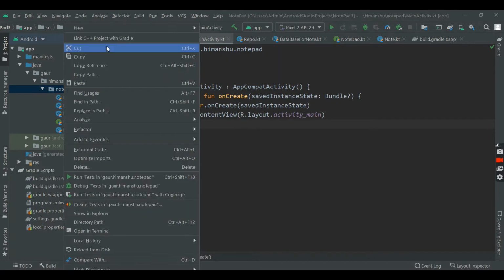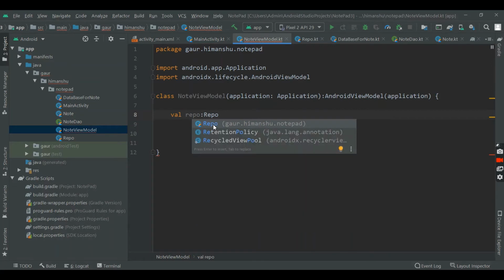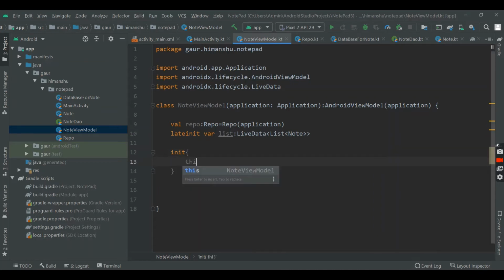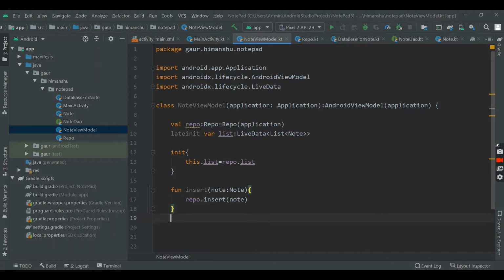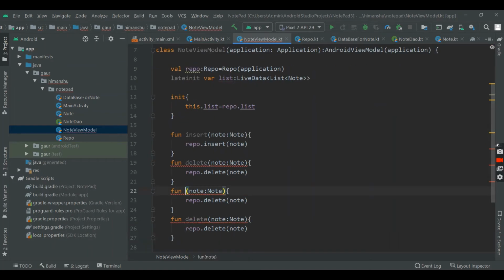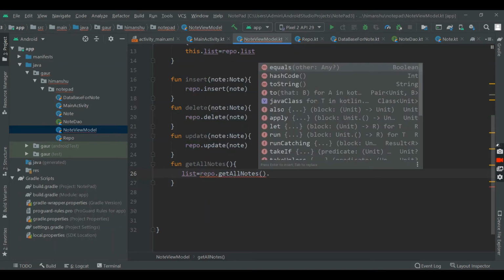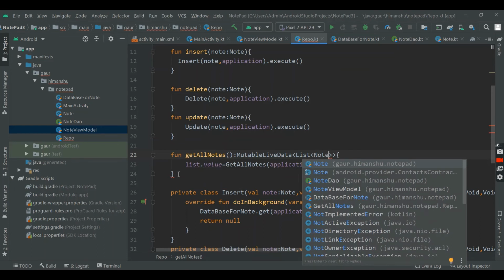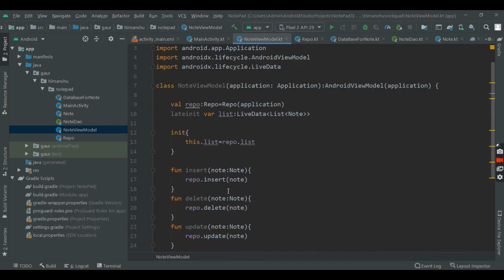ViewModel for Our Room Database using [KOTLIN]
Hello Everyone...
In this video, We will learn how to create a Viewmodel class